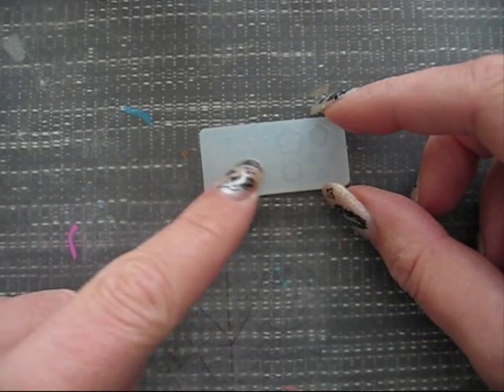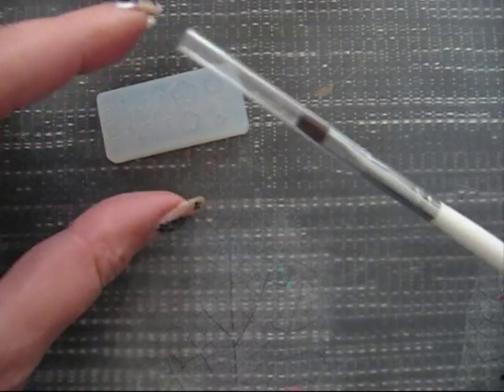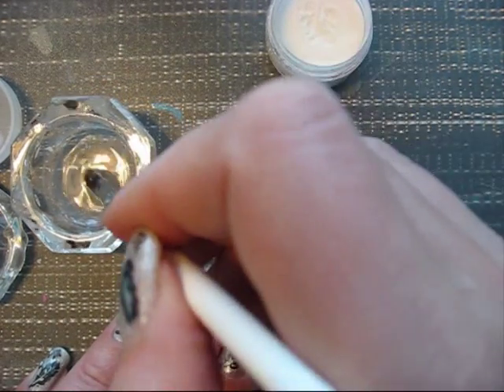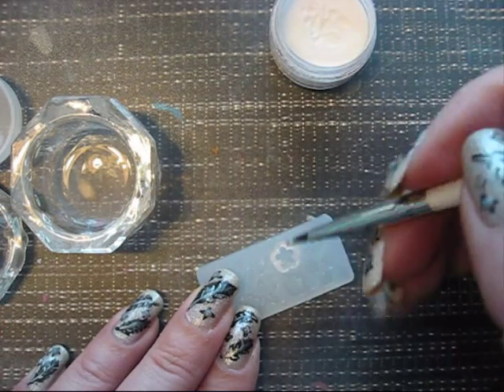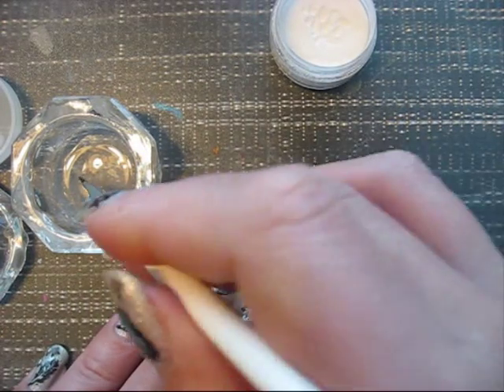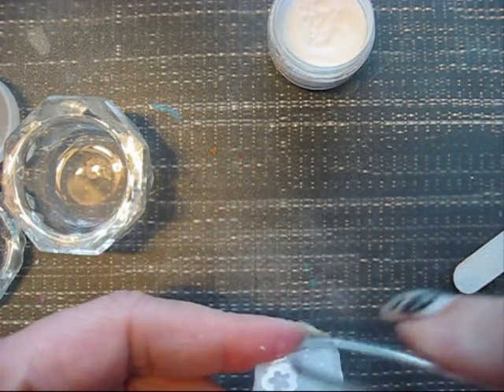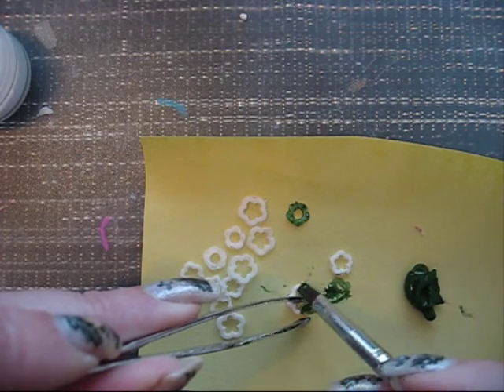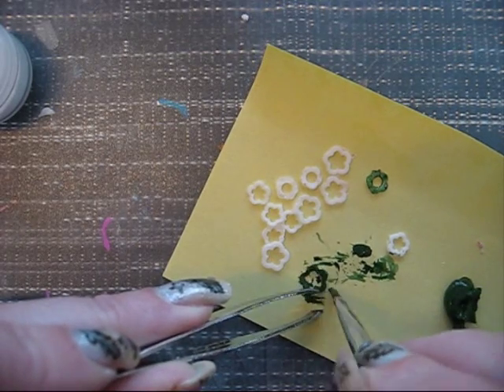Acrylic molds, moulds , mallen nail art tutorial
Hello Everybody,

Hope you are enjoying your weekend.
This video contents a step by step tutorial about how to work with molds.
I forgot to say that you can stick them at your nails with glue and finish them with topcoat.

If you need help with ordering just let me know!